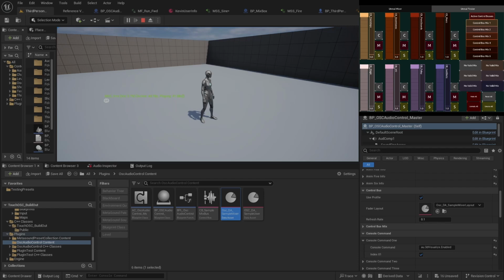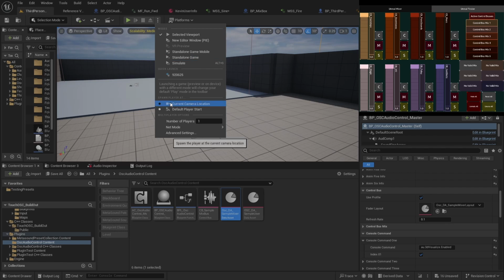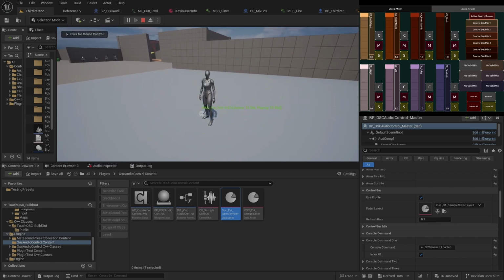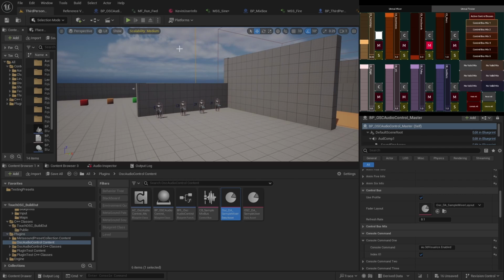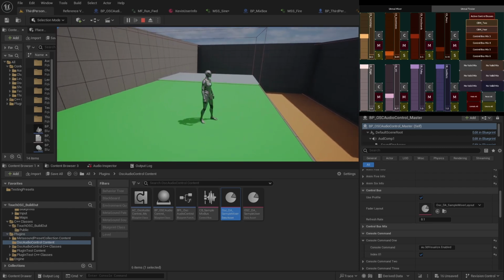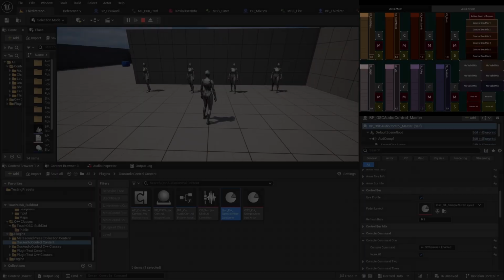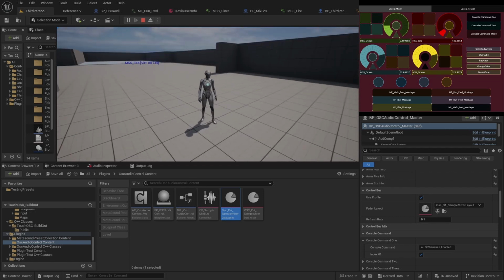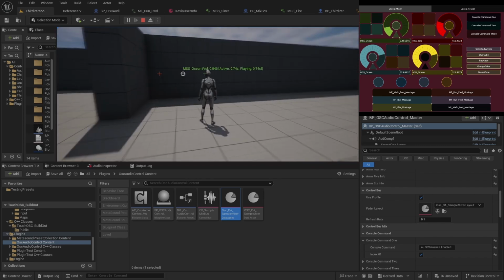TouchOSC audio control and Unreal mixing system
You can find a more indepth explanation of the plugin